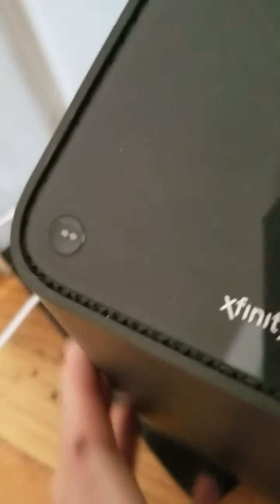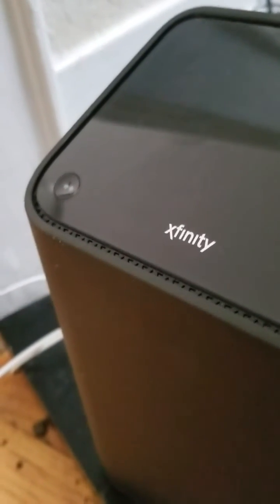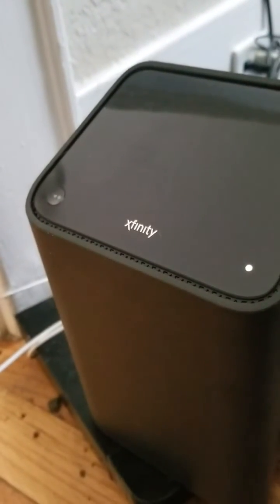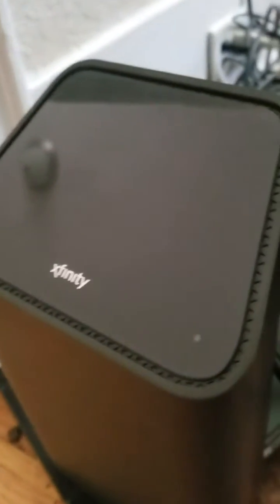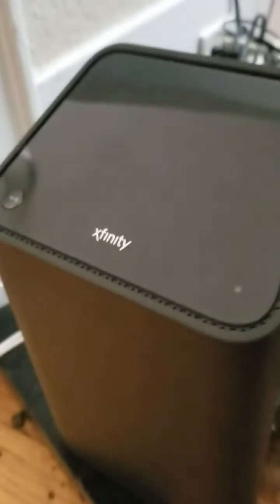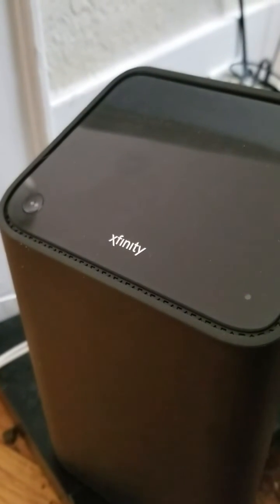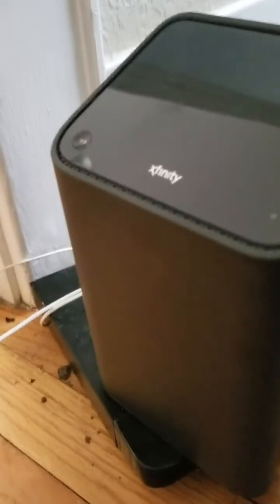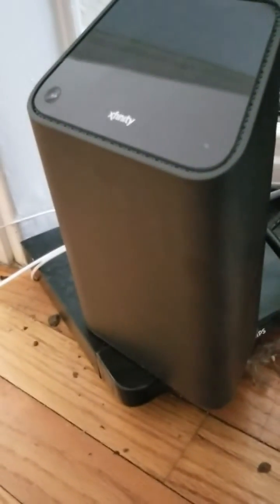WPS button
Wps button.  What it does and how it works.